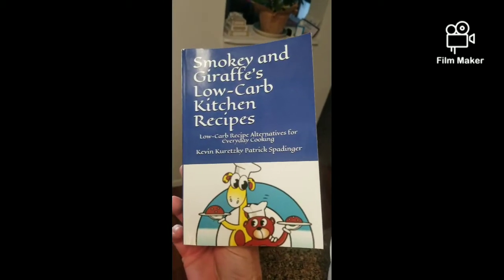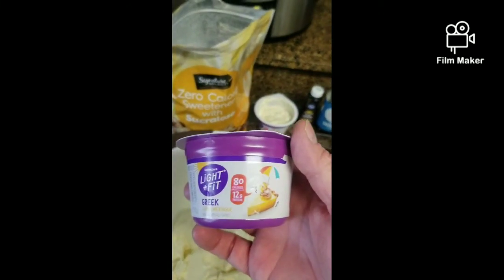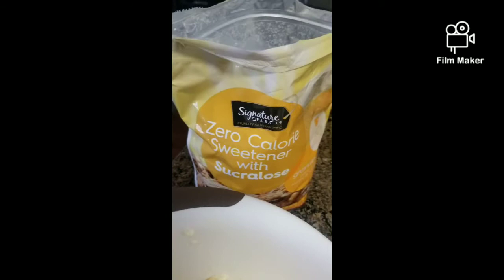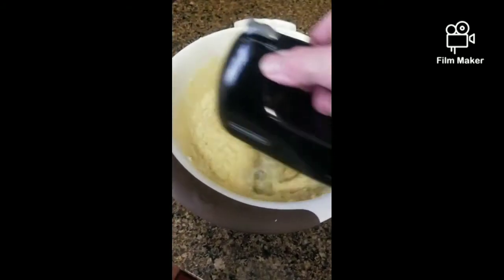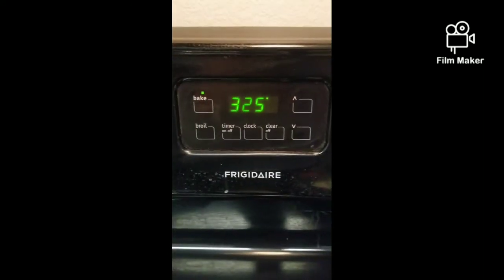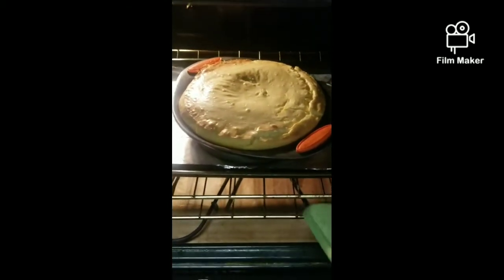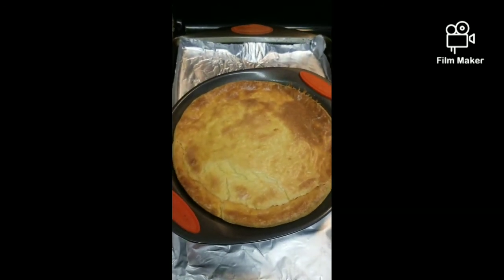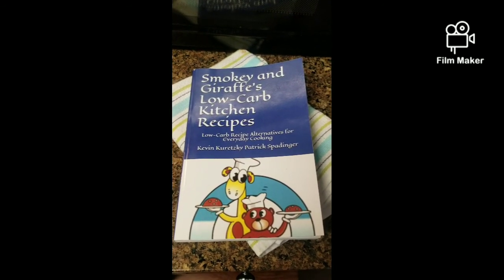Smokey's Crustless Low-Carb Cheesecake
Who doesn’t love a cheesecake that satisfies our sweet tooth? We definitely do!

Last week, we were preparing our low carb lemony blueberry pound cake, when our low carb cheesecake tried to steal the show.

As we promised, we would post this recipe in the near future.  And here we are. 😀

 Cheesecake doesn’t have to be a difficult and time consuming process.  We have a recipe that takes about 5 minutes to prepare and an hour to bake.

And it's absolutely deeeeeeelicious!  😍

For this low carb recipe and other delicious ones, find our cookbook on Amazon.

Smokey and Giraffe's Low-Carb Kitchen Recipes:

Low-Carb Recipe Alternatives for Everyday Cooking